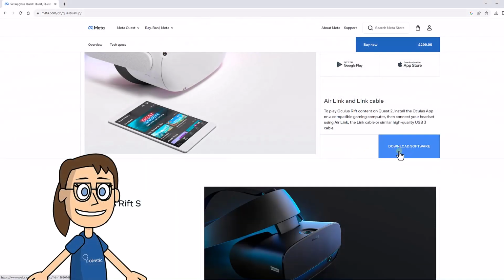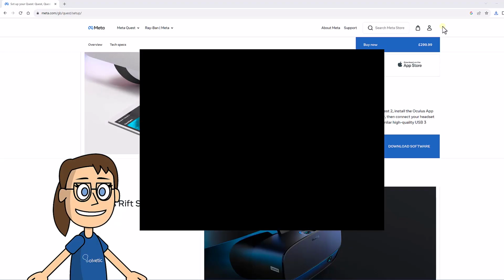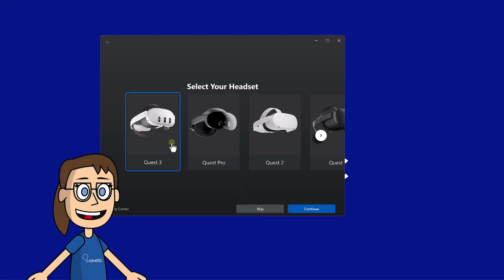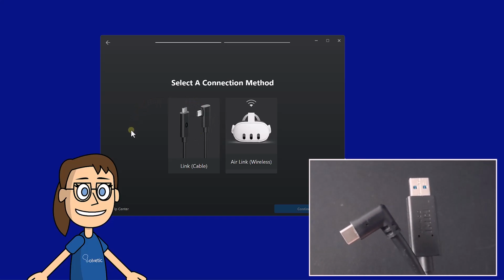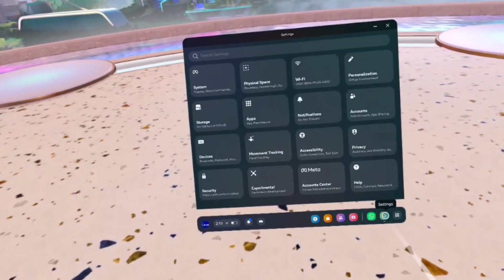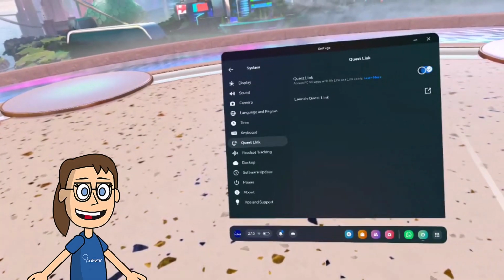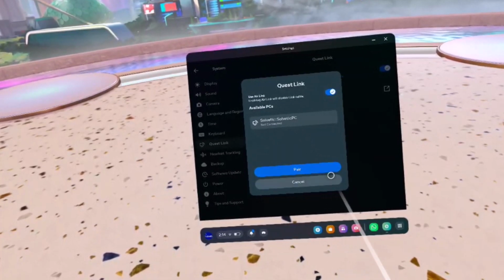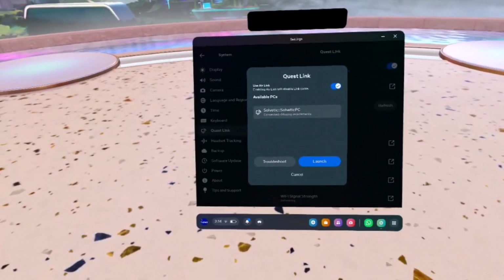Connect Meta Quest 3 to PC | How to Set Up Meta Quest 3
Don't miss this video where we completely teach you how to connect Meta Quest 3 to PC so you can play games or use tools like Steam VR. We will also see the option to connect meta quest 3 to a PC wirelessly, which will be faster and easier. You will have to both connect meta quest 3 to a PC with a cable and connect meta quest 3 to a PC without a cable.